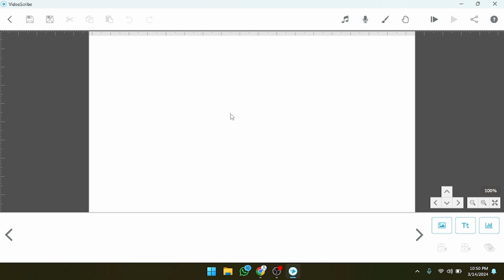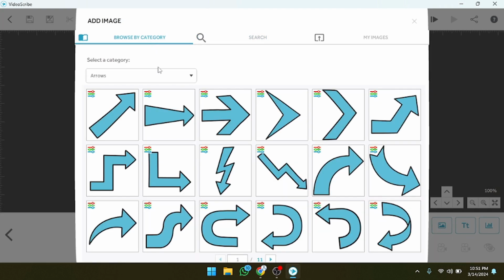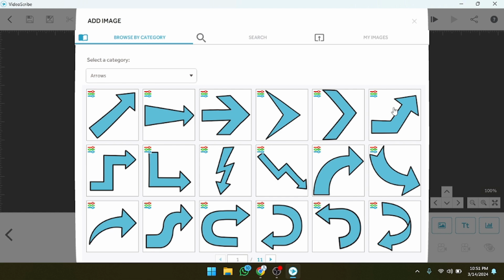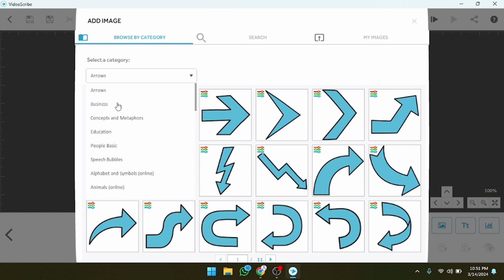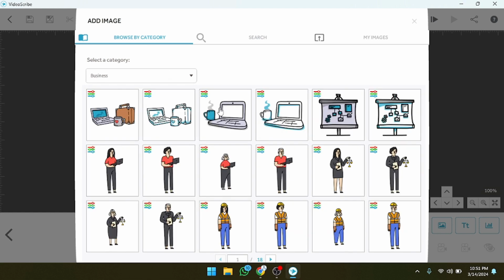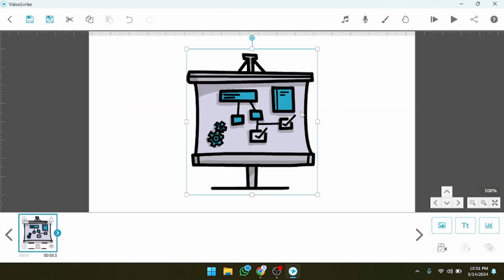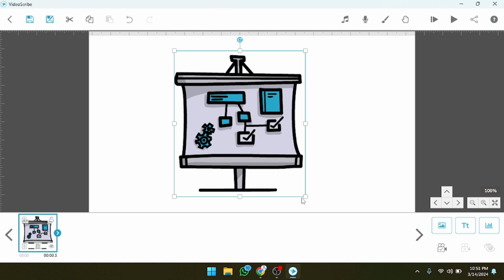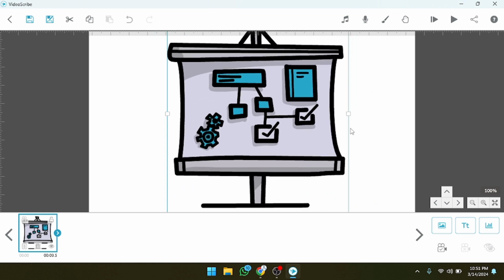How to use Videoscribe Whiteboard animation [easy]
Ready to create captivating whiteboard animations with VideoScribe? In this easy tutorial, I'll show you how to use VideoScribe to bring your ideas to life effortlessly. VideoScribe is a powerful tool for creating engaging explainer videos, presentations, and more using whiteboard-style animations. Watch now to learn how to navigate the VideoScribe interface, add elements like text, images, and drawings, and animate them to create stunning videos. Let's get started and unleash your creativity with VideoScribe!